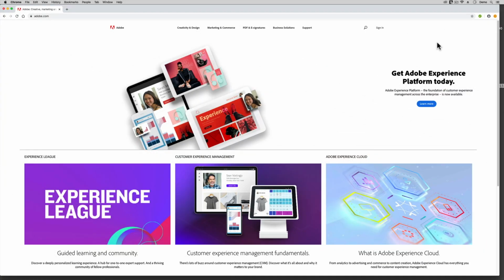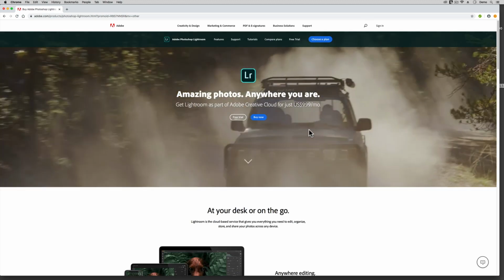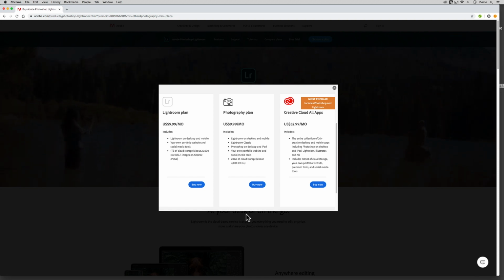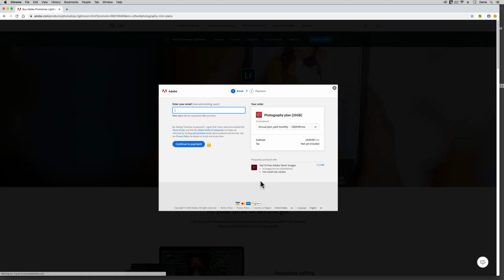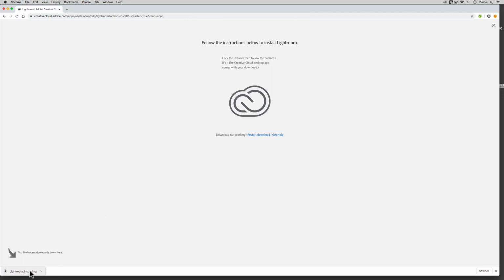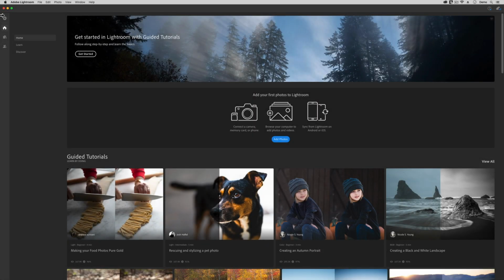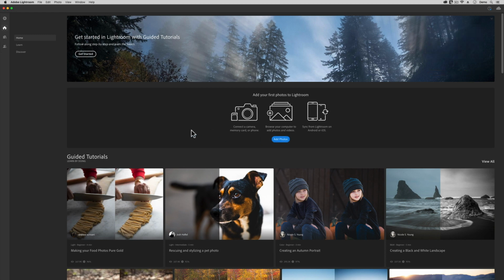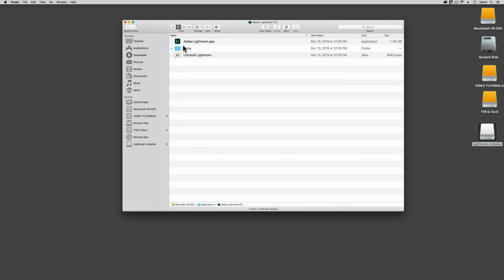How To Install Adobe Lightroom (Cloud-Based) For The Brand New User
Learn how to install Adobe Lightroom (Cloud-Based) for the brand new Lightroom user.

The Adobe Lightroom (cloud-based) software installation process is not difficult, but unfortunately the program that you will downloaded from adobe.com provides minimal instruction. This short video will teach you how to install Adobe Lightroom (cloud-based) properly. This video tutorial is intended for brand new Adobe Lightroom users only.

There are currently two different types of Adobe Lightroom on the market right now. If you are unsure what the difference between cloud-based vs. desktop-focused image storage means in this context then please click here to learn how Adobe Lightroom (cloud-based) and Adobe Photoshop Lightroom Classic differ

This video is intended for those who want to use the new cloud-based version of Adobe Lightroom only.

If you are looking for advice on how to install the other type of Lightroom, the desktop storage focused program whose full name is Adobe Photoshop Lightroom Classic, then please watch this tutorial instead

As you will see in this easy video, installing Adobe Lightroom (cloud-based) is a pretty straightforward process. Please remember to write down the Adobe ID that you create at the beginning of the installation process though as you will need this username and password combination again if you decide to add Lightroom to another computer or install any of the Adobe Lightroom for Mobile Apps on your smartphone or tablet.

Learn Adobe Photoshop Lightroom Classic, Adobe Lightroom for Mobile, or Snapseed from Google with our complete video training courses

FocusPhotoSchool.com subscribers receive unlimited access to hundreds of in-depth video tutorials from Adobe Certified Lightroom Expert David Marx.